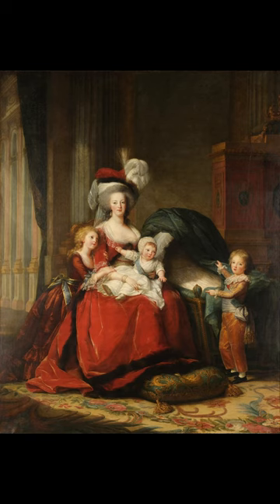Do you know what this painting is called and who painted it?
The painting is called Marie Antoinette and Her Children, also known as Marie Antoinette of Lorraine-Habsburg, Queen of France, and Her Children and  is an oil painting by the French artist Élisabeth Vigée Le Brun, painted in 1787, and currently displayed at the Palace of Versailles. Its dimensions are 275 by 216.5 cm (108.3 by 85.2 in).